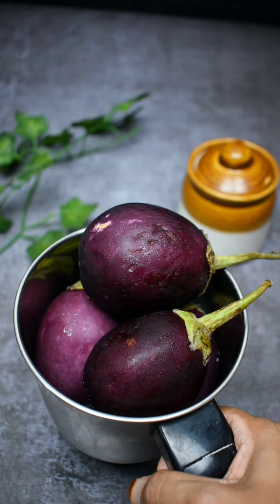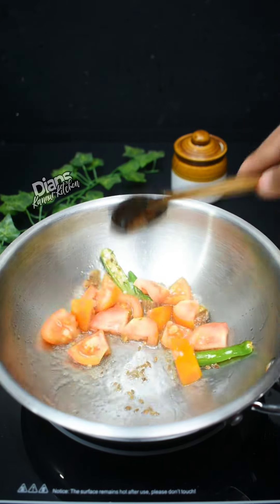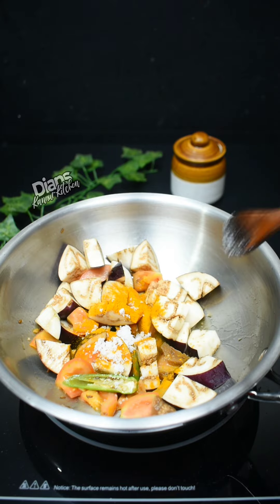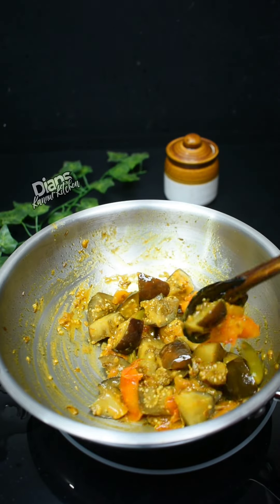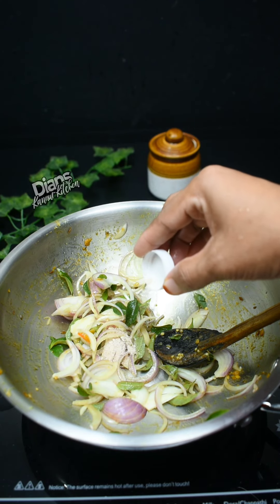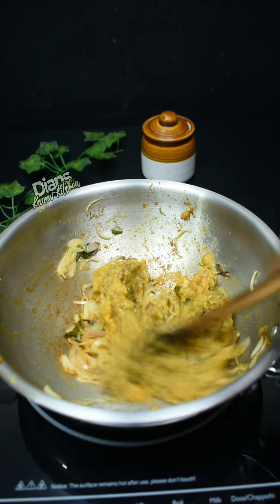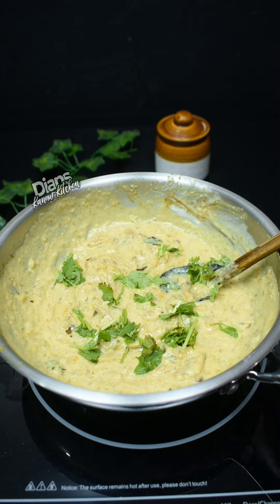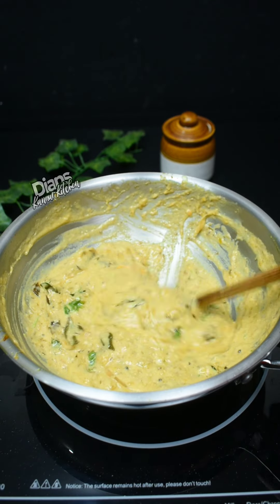വഴുതനങ്ങ മിക്സിയിൽ അരക്കൂ 😱 ഇഷ്ട്ടില്ലാത്തവർ പോലും കൊതിയോടെ കഴിക്കും 🤤